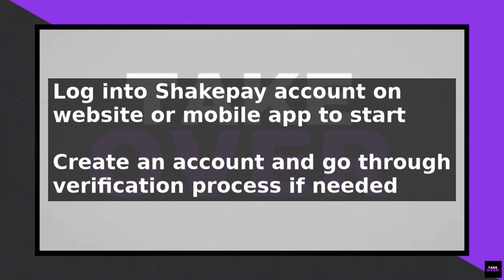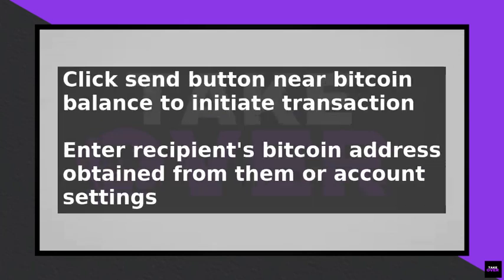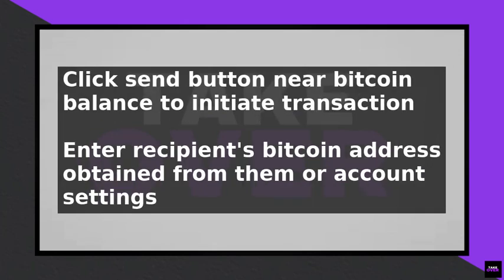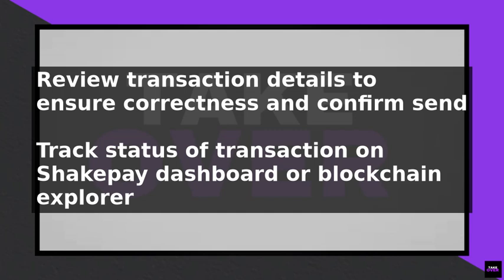How To Send Bitcoin Using Shakepay (2025)